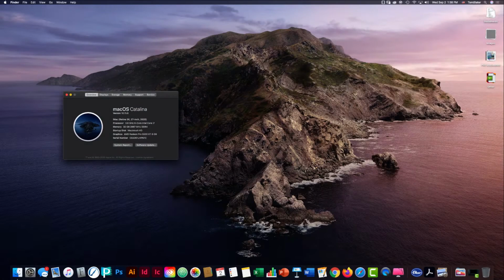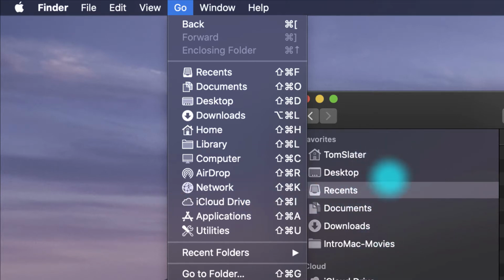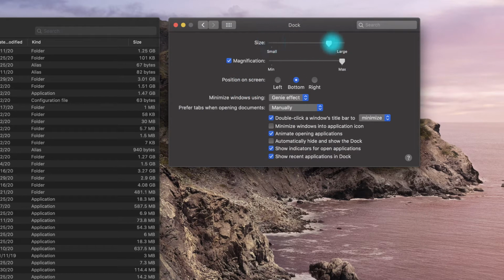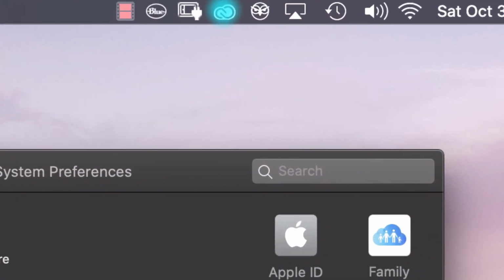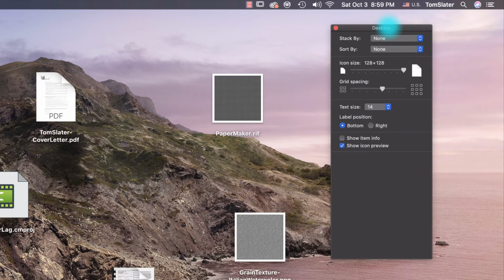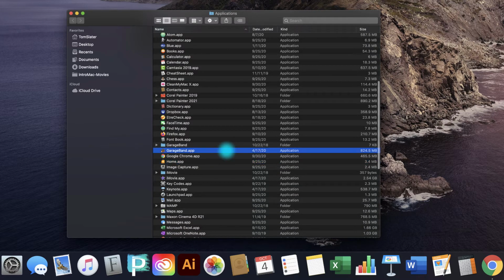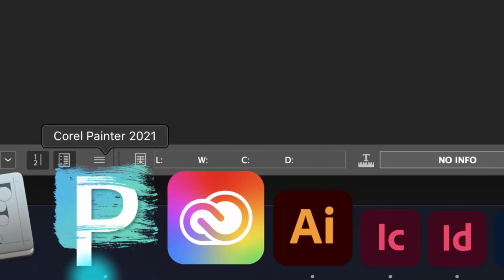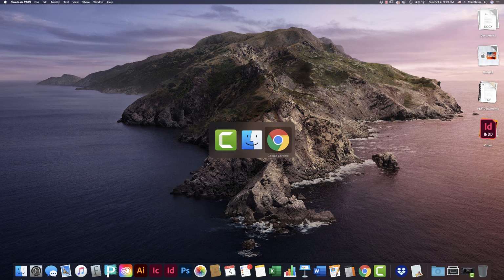Intro to the Mac, Tour of the Desktop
The desktop is the gateway to all things within, and attached to your computer. Quickly and easily jump around this tour using the timestamps below.

00:02 - Preface
00:19 - Hotkeys Are Key!
01:36 - The Desktop Has Three Primary Sections
01:51 - Two Key Components Work In Tandem With The Desktop
02:06 - The System Preferences Panel
02:42 - The App Menu
03:08 - The Finder Window
06:46 - Mouse and Trackpad Settings
09:15 - Right-Click = Control-Press
09:54 - Setting Dock Preferences
11:05 - Status Menu
14:54 - Notifications
16:31 - Desktop Sorting And Stacks
19:00 -  Mac/PC Desktop Differences
19:19 - The Dock
21:49 - Pinning Apps, Folders And Files To The Dock
26:12 - Removing Items From The Dock
26:53 - Launching Apps
28:29 - The Command-Tab Hotkey Is KEY!
29:55 - Force-Quitting Frozen Apps
30:44 - Quitting Apps